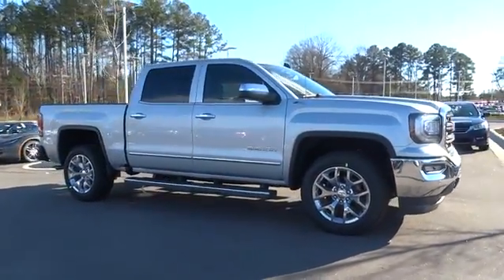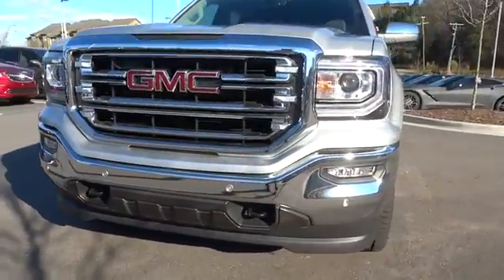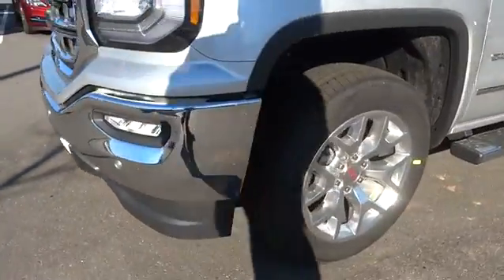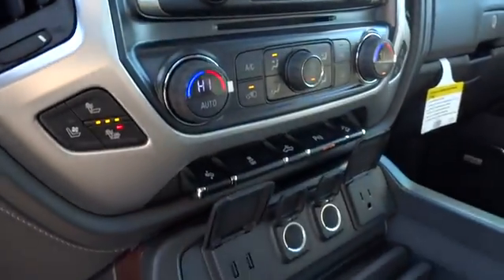2017 GMC Sierra 1500 Durham, Chapel Hill, Raleigh, Cary, Apex, NC G261551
2017 GMC Sierra 1500
2017 GMC Sierra 1500 4WD Crew Cab 143.5 SLT - Stock#: G261551 - VIN#: 3GTU2NEC9HG261551

409 S Roxboro St.

Heated Leather Seats, Nav System, WHEELS, 20 X 9 (50.8 CM X 22.9 CM) POLISHED ALUMINUM, SEATS, FRONT FULL-FEATURE LEATHER-APPOINTED BUCKET. SLT trim, QUICKSILVER METALLIC exterior and JET BLACK interior. EPA 20 MPG Hwy/15 MPG City! CLICK NOW! KEY FEATURES INCLUDE: 4x4, Back-Up Camera, Onboard Communications System, Trailer Hitch, Remote Engine Start, Dual Zone A/C. Privacy Glass, Keyless Entry, Alarm, Electronic Stability Control, Heated Mirrors. OPTION PACKAGES: SLT PREMIUM PACKAGE includes (UQA) Bose premium audio system and (RD5) 20 x 9 polished aluminum wheels With Crew Cab model includes (BVQ) 6 rectangular chrome tubular assist steps. With Double Cab model includes (VXH) 6 rectangular chrome tubular assist steps.), WHEELS, 20 X 9 (50.8 CM X 22.9 CM) POLISHED ALUMINUM, SLT PREFERRED PACKAGE includes (UD5) Front and Rear Park Assist, (UVD) heated steering wheel and (A48) sliding rear window, ASSIST STEPS, CHROMED TUBULAR, 6 RECTANGULAR, SEATING, HEATED AND VENTILATED PERFORATED LEATHER-APPOINTED FRONT BUCKET, SEATS, FRONT FULL-FEATURE LEATHER-APPOINTED BUCKET with (KA1) heated seat cushions and seat backs. Includes 10-way power driver and front passenger seat adjusters, including 2-way power lumbar control, 2-position driver memory, adjustable head restraints, (D07) floor console and storage pockets. (Includes (K4C) wireless charging. BOSE SOUND WITH 6 SPEAKER SYSTEM (7 speaker system including subwoofer when ordered with bucket seats) includes (NKC) noise control system.), AUDIO SYSTEM, 8 DIAGONAL COLOR TOUCH SCREEN NAVIGATION WITH INTELLILINK, AM/FM/SIRIUSXM, HD RADIO with USB ports, auxiliary jack, Bluetooth streaming audio for music and most phones EXPERTS ARE SAYING: Great Gas Mileage: 20 MPG Hwy. Horsepower calculations based on trim engine configuration. Fuel economy calculations based on original manufacturer data for trim engine configuration. Please confirm the accuracy of the included equipment by calling us prior to purchase.